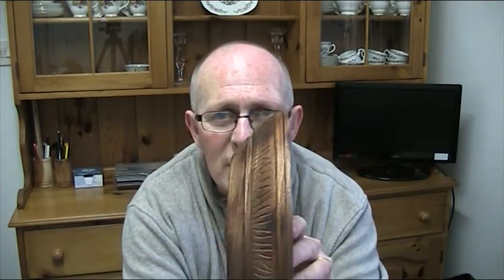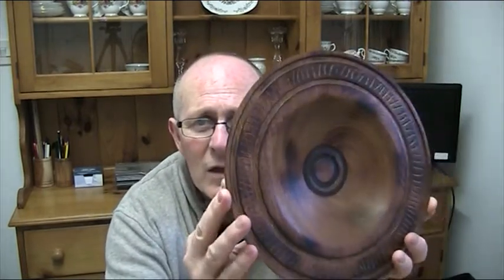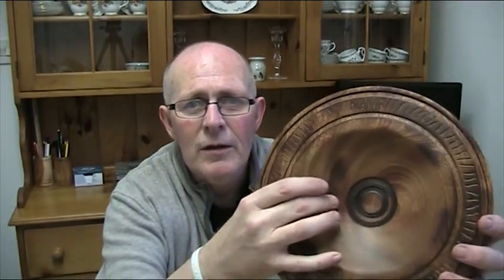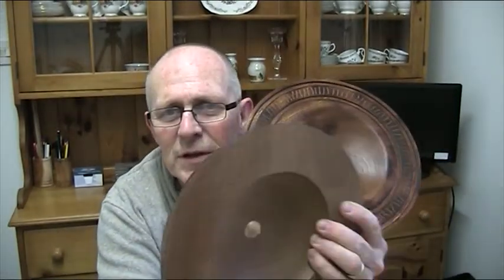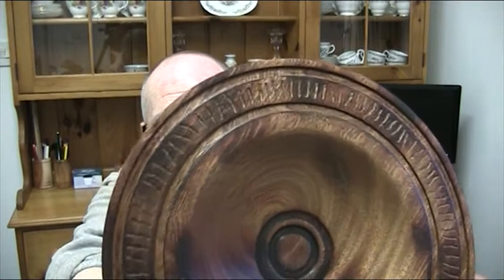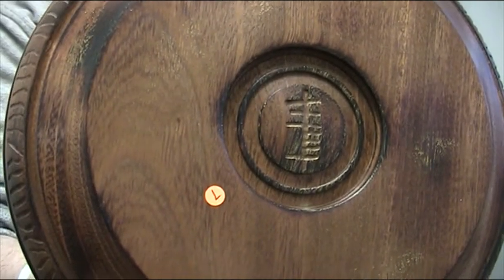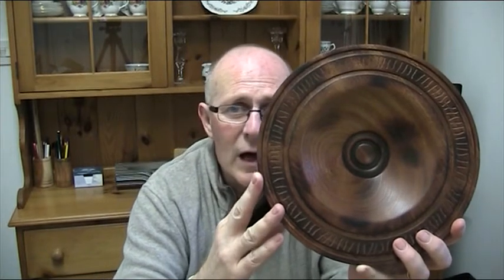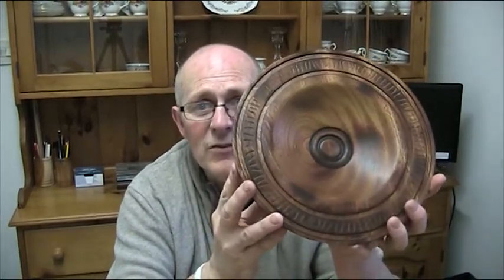Rune Bowl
This is a 'Rune Bowl' I made after being inspired by Martin Saban-Smith.  I copied Martin' design and entered the bowl in the competition in the Ulster Chapter of the Irish Woodturners' Guild.  I want to record my sincere thanks to Marin for his generosity in sharing and teaching how to make his bowl.  He has inspired me to do more decorative work.